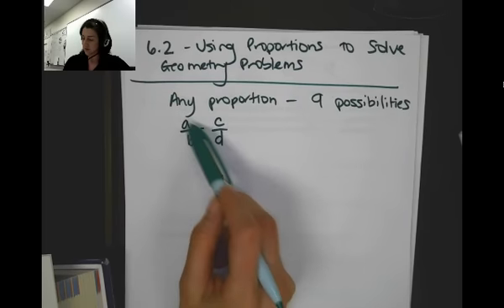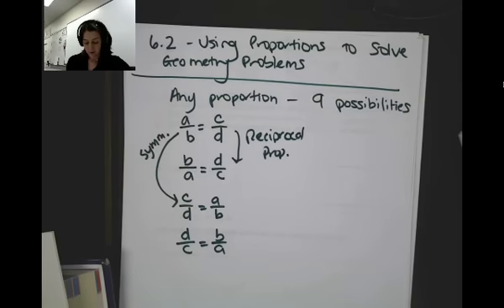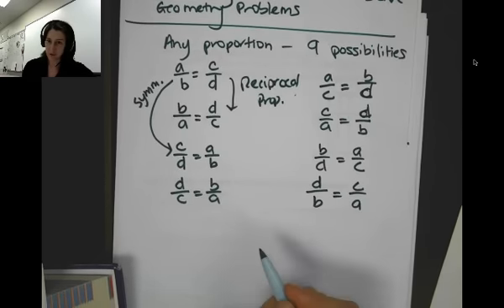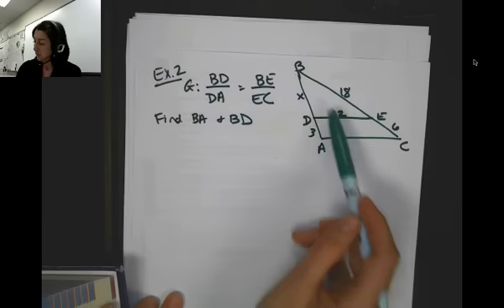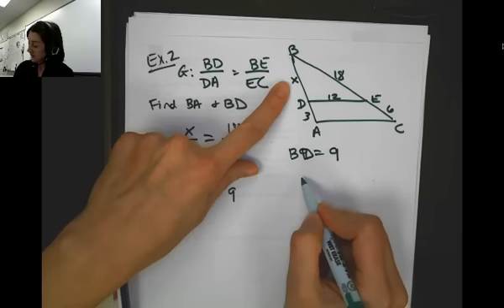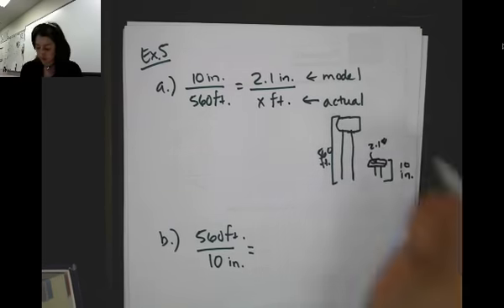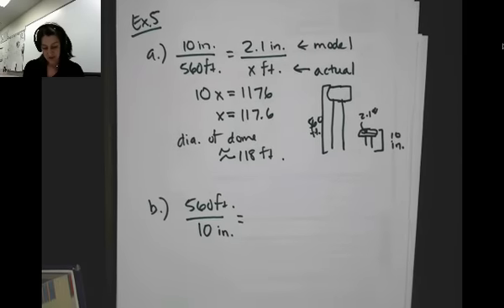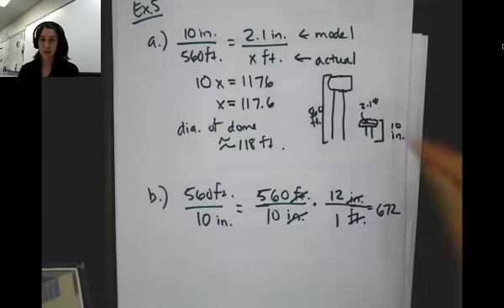Using Proportions to Solve Geo Problems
Using proportions to solve geometry problems